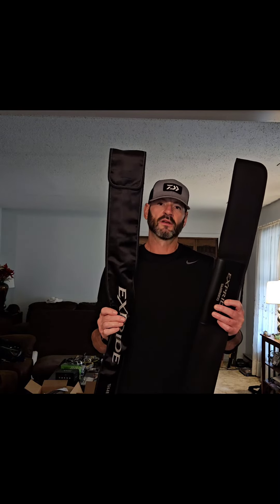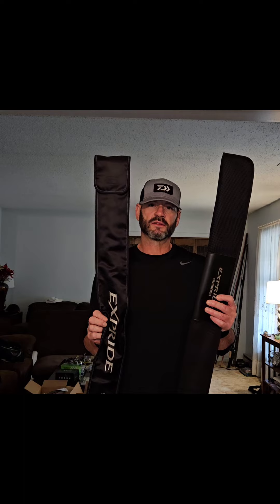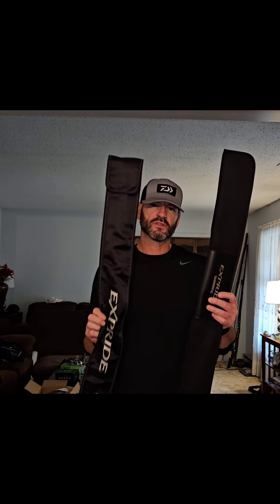Some more killer gear❗️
A look at some more awesome gear for anglers who fish year round ❗️

Checkout Southernbasser _ tackle on ebay for hard to find Jdm gear💯💯💯